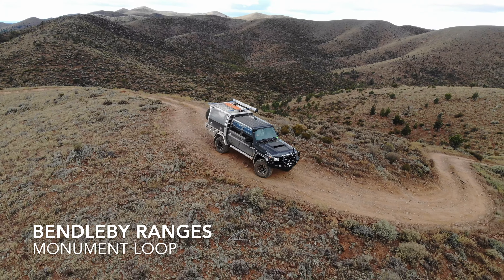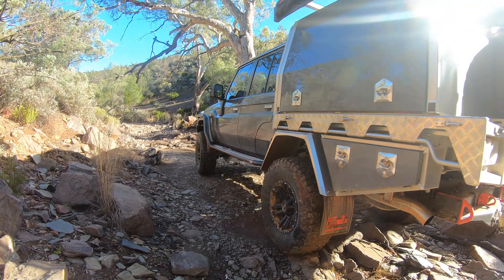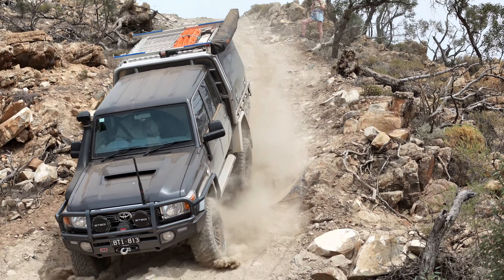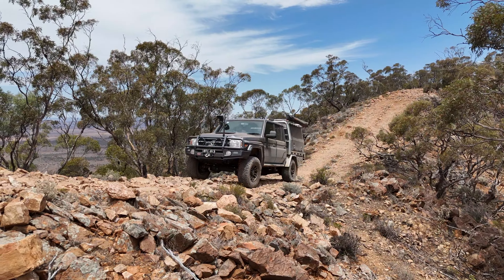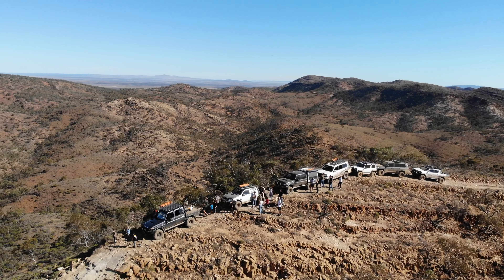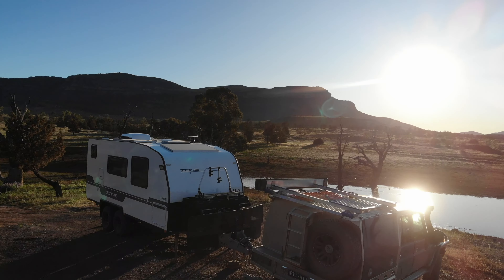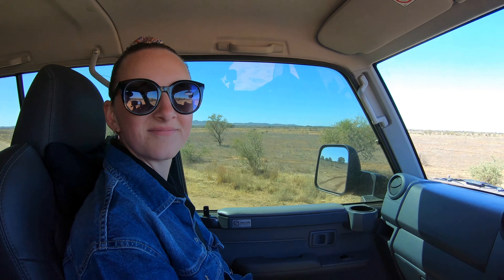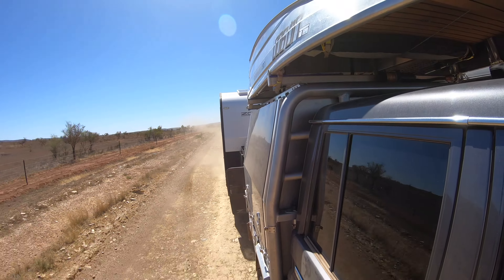Working and exploring Bendleby Ranges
Well what an experience, what was meant to be a few days plumbing work at Bendleby Ranges ended up being a 6 month job! What a place what an adventure!